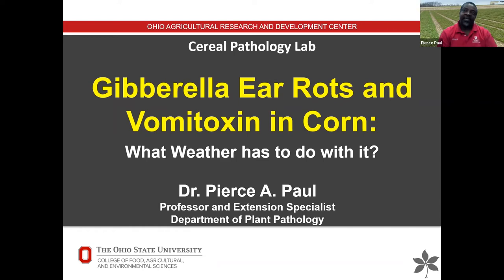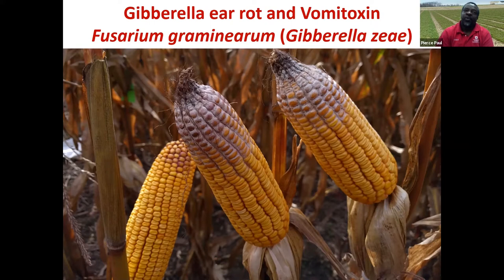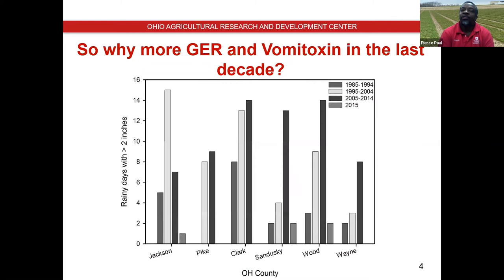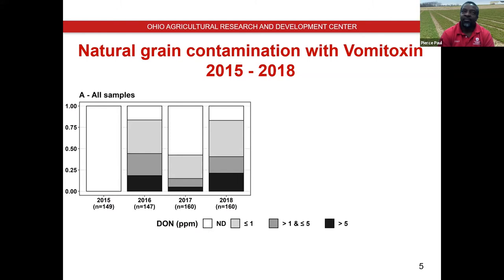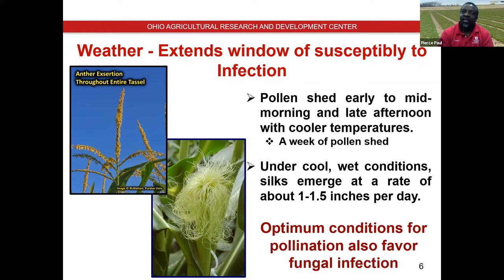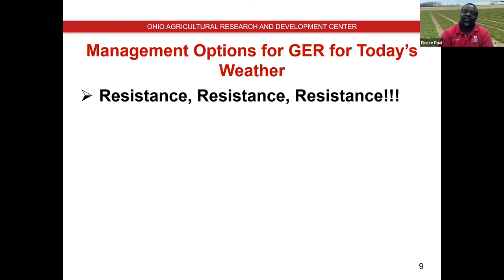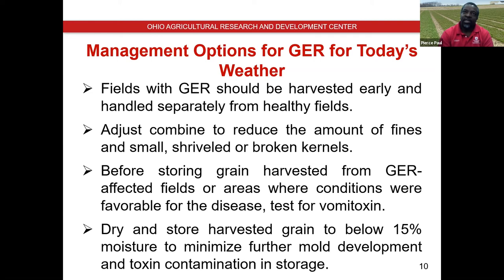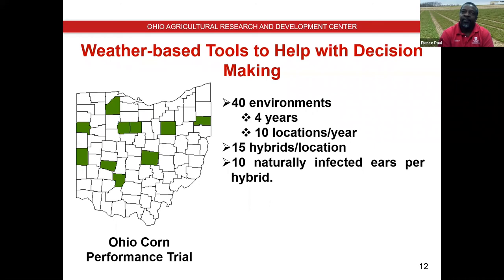Gibberella Ear Rots & Vomitoxin in Corn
Vomitoxin in corn returned again this year to several areas of Ohio.
Research shows that weather during pollination leads to the mold infestation.   Listen to Dr. Pierce Paul as he outlines action to help control this corn & wheat disease.